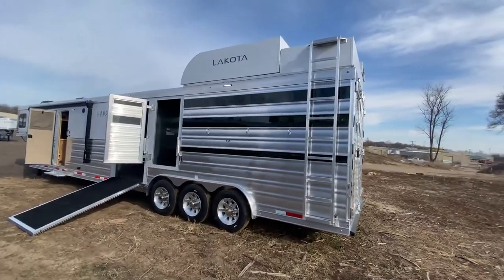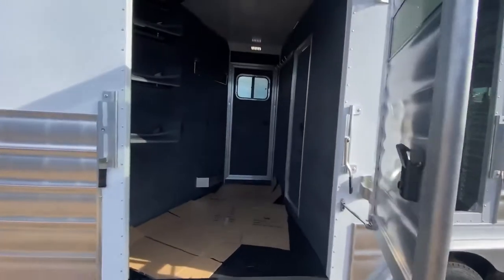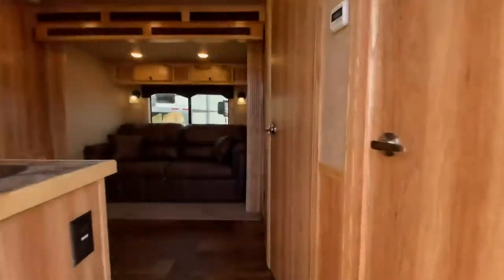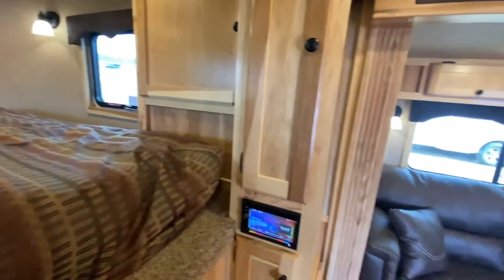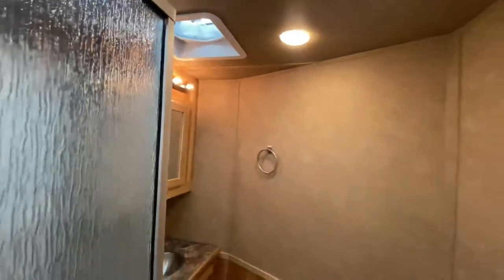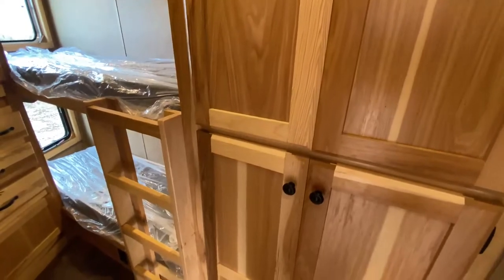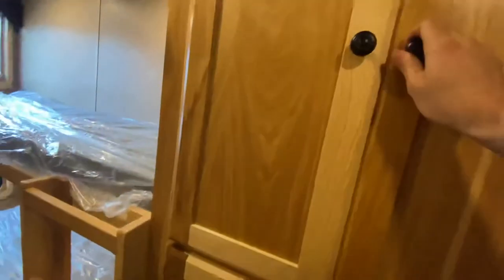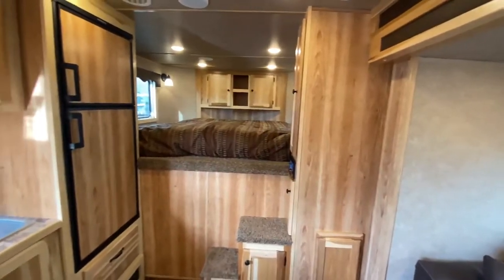2-Bedroom Stock Combo With BUNK BEDS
This Charger Livestock Edition LE81415BB is perfect for your large crew!

This one features 15’ living quarters with (optional) hide-a-bed in slide-out (comes standard with sofa in slide), 2nd bedroom with bunk beds, spacious mid-tack, 14’ versatile stock area with cut gate, and other wonderful options including stainless steel nose, full slat, lower air gap, and more.

It’s a NEW ERA at Lakota. LakotaTrailers.com